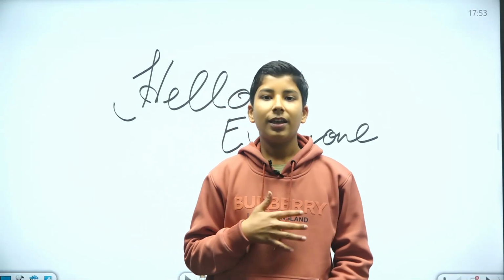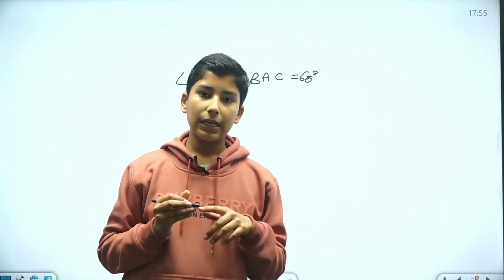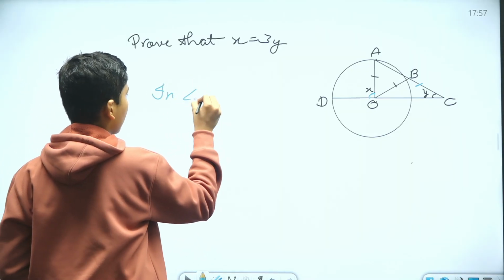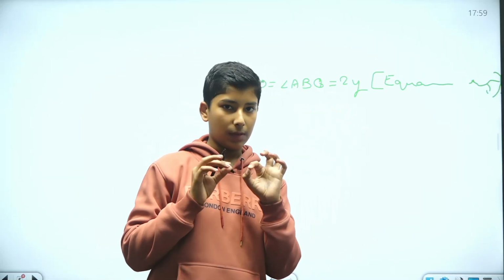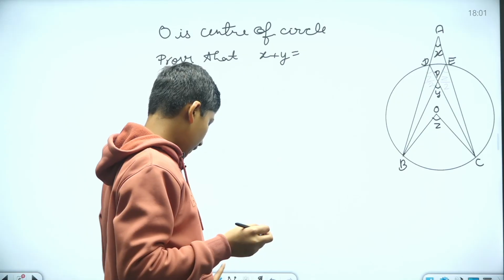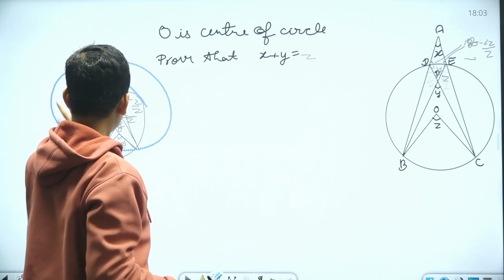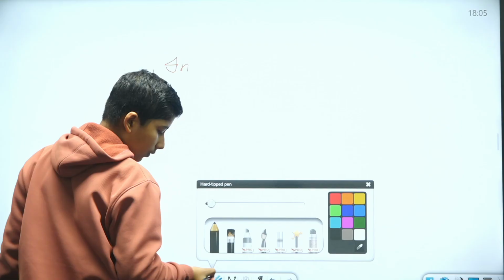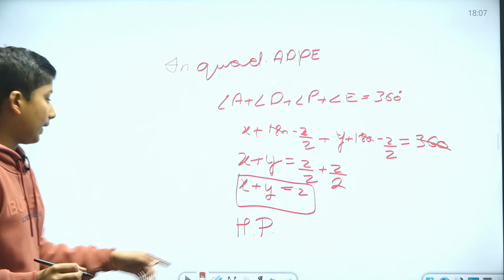Important questions -Circle- Class 9th and 10th